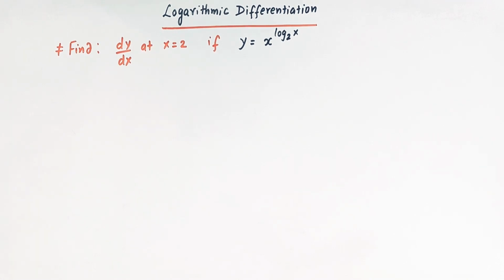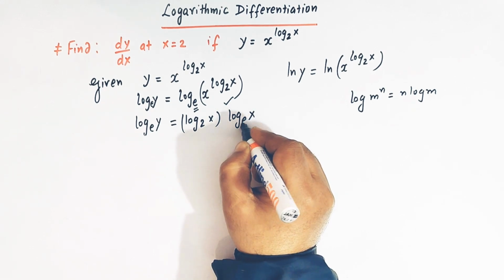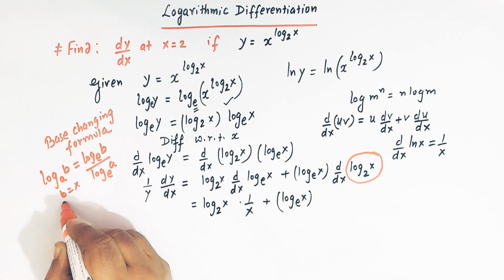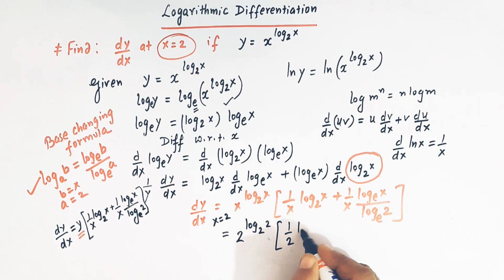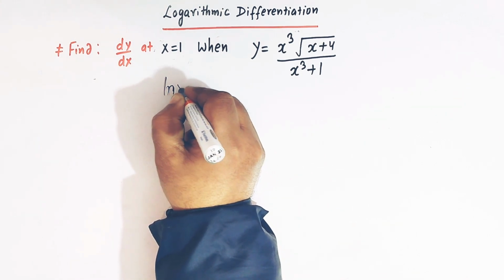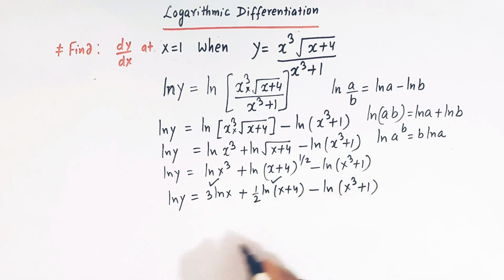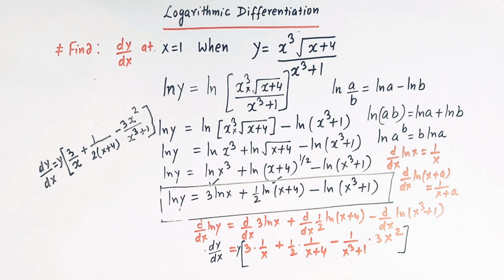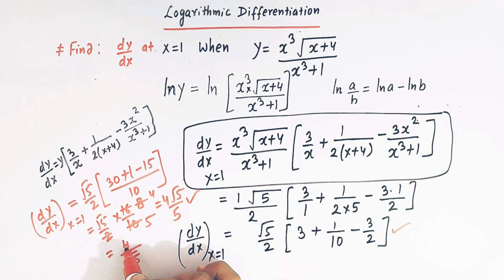|| Logarithmic Differentiation Part 3 ||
How to differentiate functions using Logarithms.